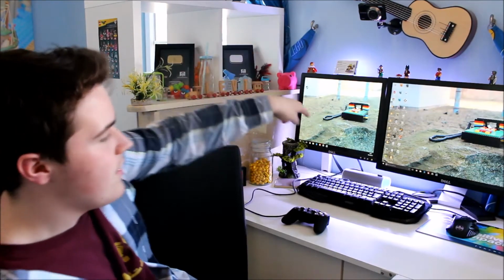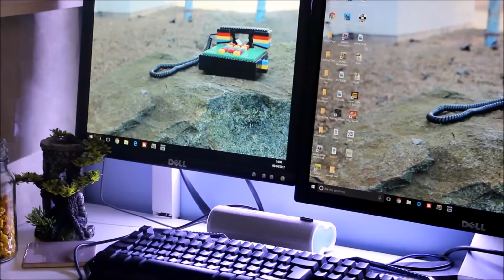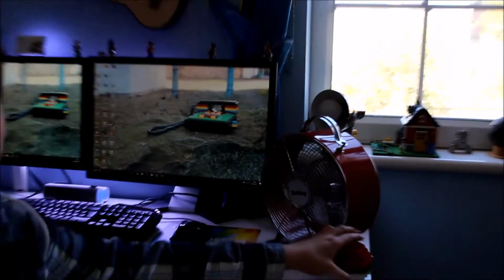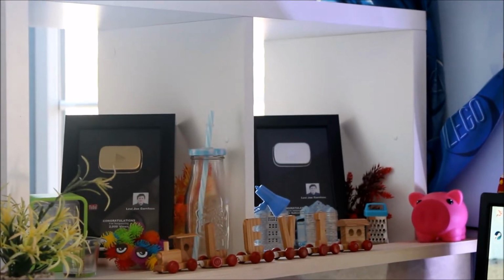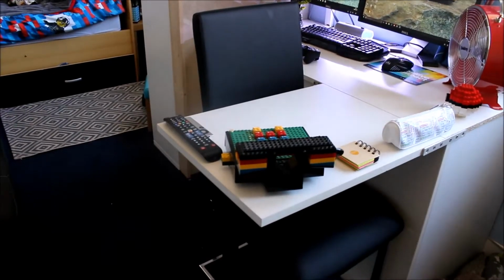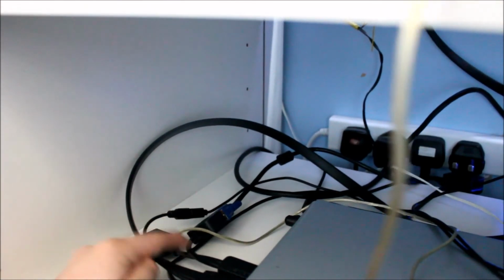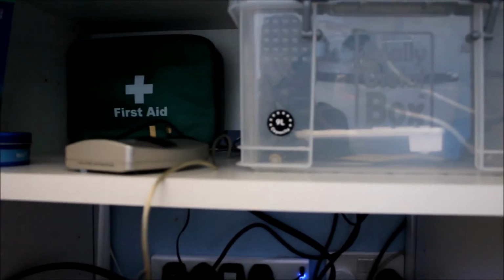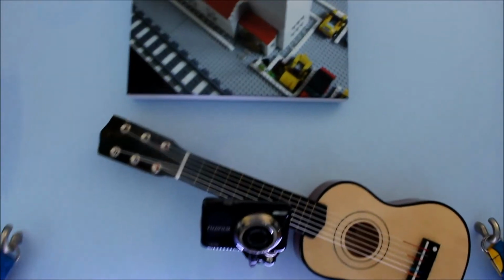My New 2017 Gaming Set Up + Room Tour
MY NEW GAMING SETUP + ROOM TOUR IS FINALLY HERE AFTER MONTHS OF HARD WORK!! I Can't believe how well the Gaming / Editing Setup turned out! The ORIGINAL thumbnail for this video was created by me using Photoshop - (It was my first attempt at using Photoshop) but the current one was created by Luke Bishop (A Family Member).